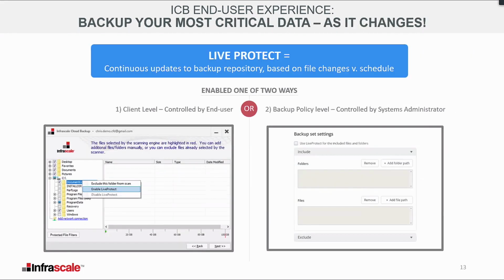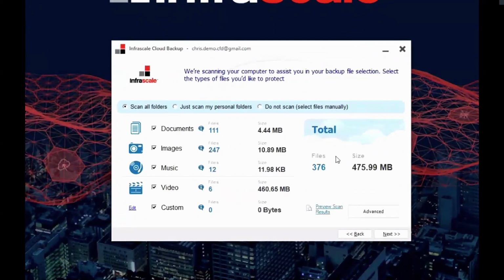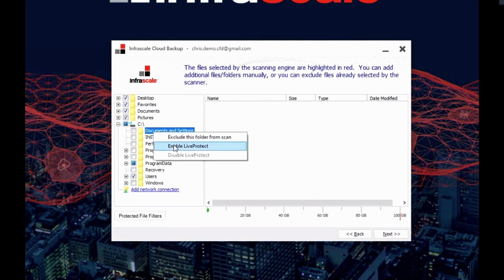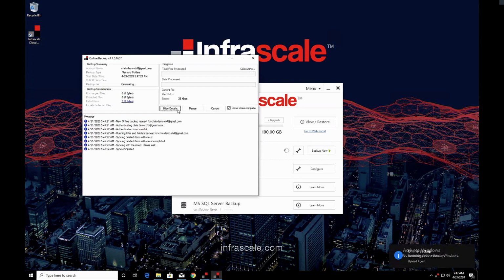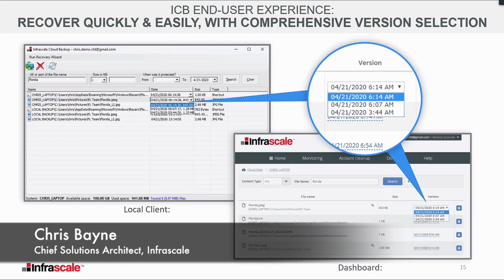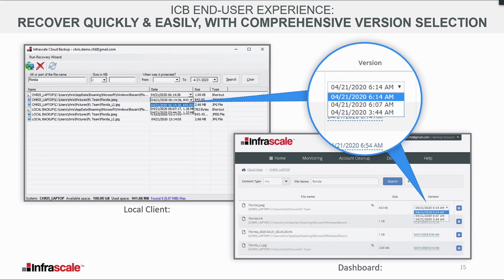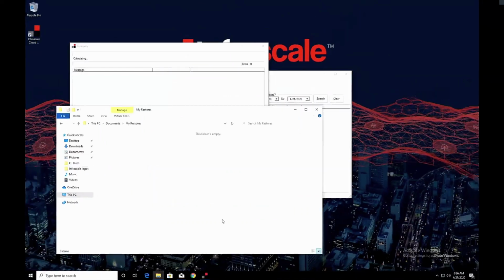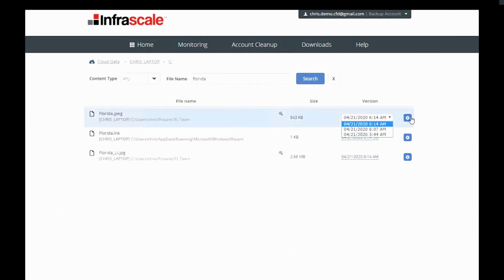Infrascale Cloud Backup (ICB) End-User Experience: Backup and Recovery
In this section we will demonstrate how Infrascale Cloud Backup (ICB) is built for ease of end-user backup and recovery experience, including:
- Endpoint backup of your most critical data
- Endpoint backups wherever you work
- Quick and simple restores of your endpoint backup data
Presented by Chris Bayne, Chief Solutions Architect.

Recorded as part of Cloud Field Day 8 on July 17, 2020.